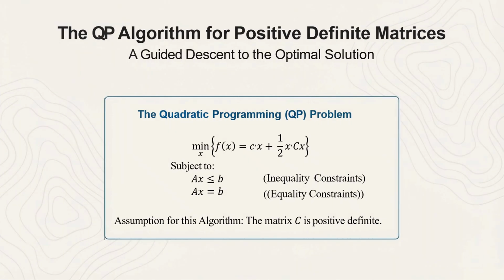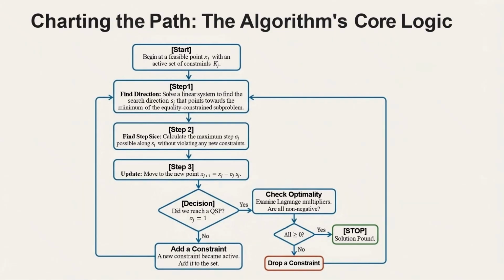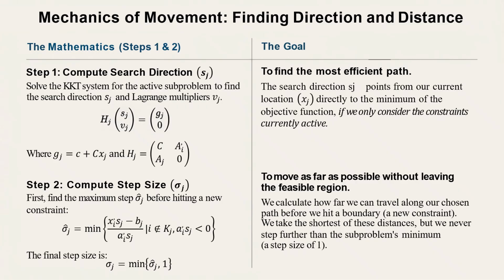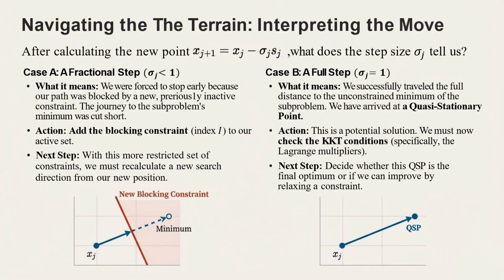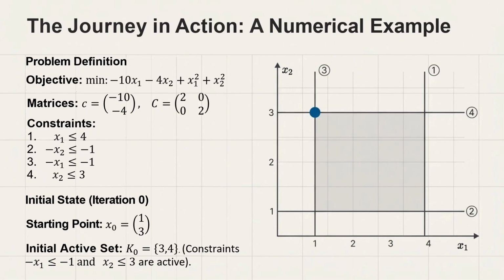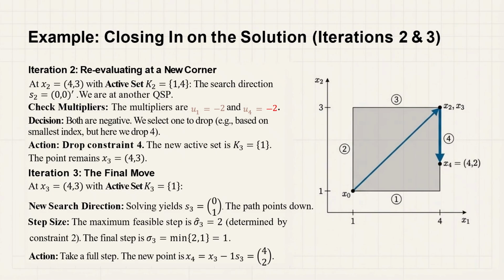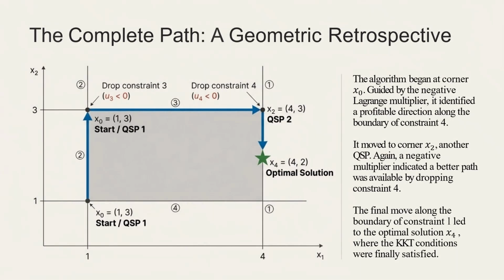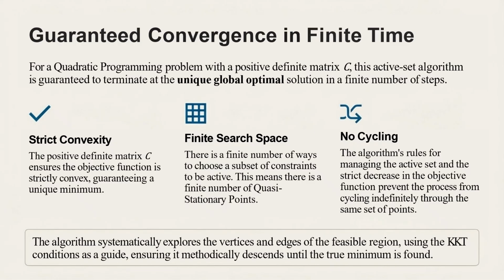Quadratic Programming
This video shows how to solve Convex Quadratic Programming using Active Set method. The implementation of the method is also shows using an example.